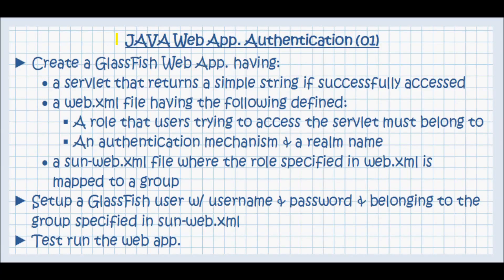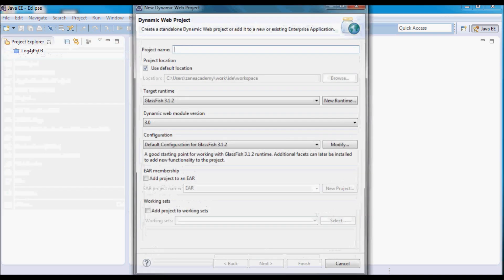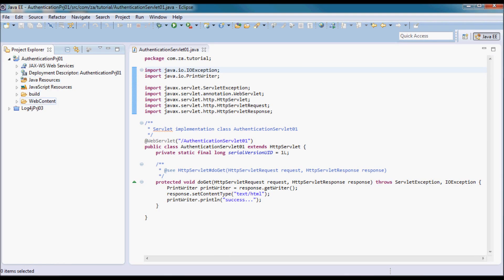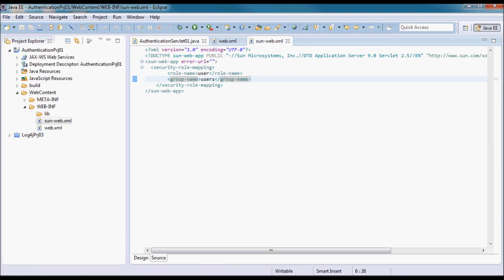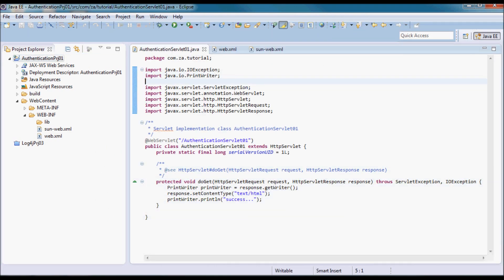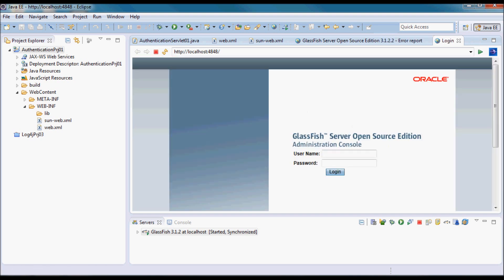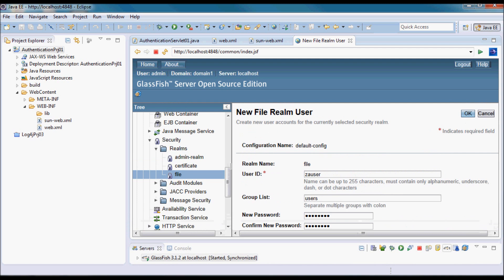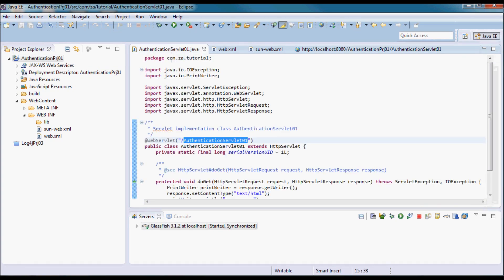Security in a Java Web Application - Tutorial 01 (GlassFish + Basic Authentication)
01:00 How to secure a Java web Application on the GlassFish 3.1.2 Application Server?
02:30 How to enable authentication on a Java Servlet?
03:40 What is the web.xml security-constraint tag?
04:00 What is the web-resource-collection tag in the web.xml file?
04:10 How to setup role based access on a Java Web App. running on the GlassFish App. Server?
04:20 What is Http Basic Authentication setup on a Java Web app.?
04:40 What is the sun-web.xml file?
05:40 How to change the JRE used by a Server running from eclipse ide?
07:40 How to add users to the file realm in the GlassFish App. Server Admin Console?